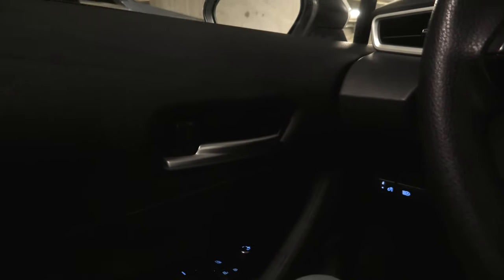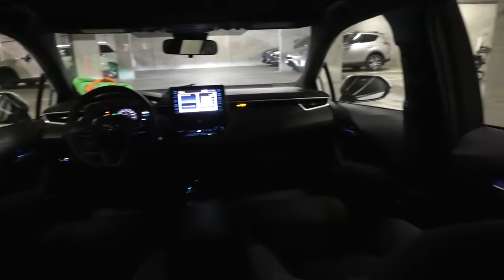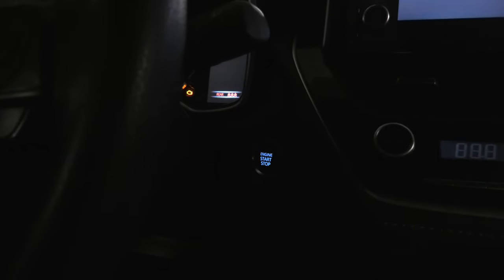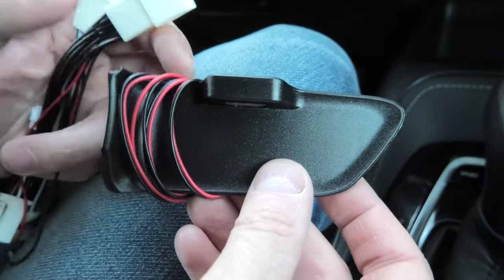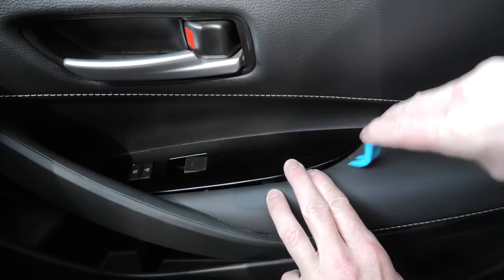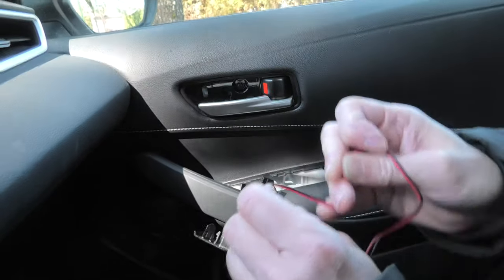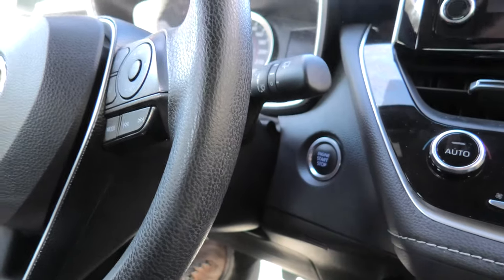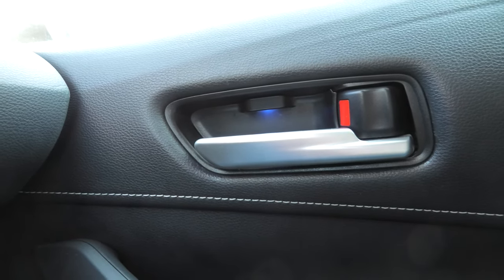Toyota Corolla (2019-2024): Ambient Blue LED Door Handle Lights Installation.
In this video, we will show how to install ambient blue LED door handle lights from Cartrimhome for the 2019, 2020, 2021, 2022, 2023, and 2024 12th-generation Toyota Corolla.

PRODUCT LINKS:
Interior Door Handle Bowl LED Blue Lights For Toyota Corolla 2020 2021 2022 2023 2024

TOOLS USED:
1. TRIM REMOVAL TOOL - AXELECT Trim Removal Tool, 5Pcs
2. ZIP TIES - Cable Zip Ties, 400 Pack Black
3. ELECTRICAL TAPE - 3M Scotch Electrical Tape, 3/4-in by 66-ft, Black, 1-Roll